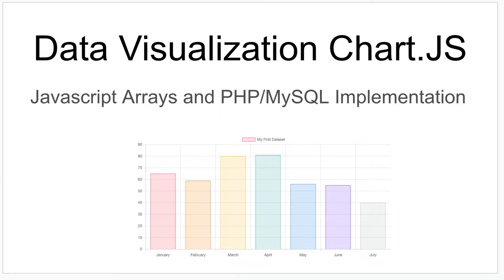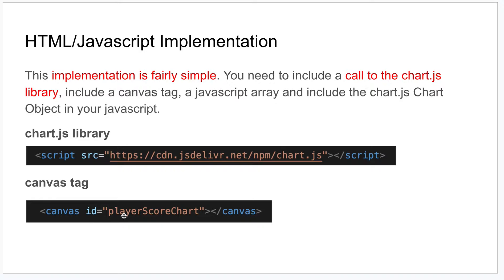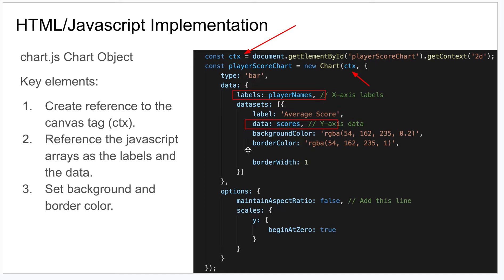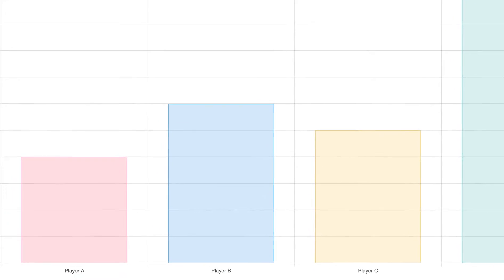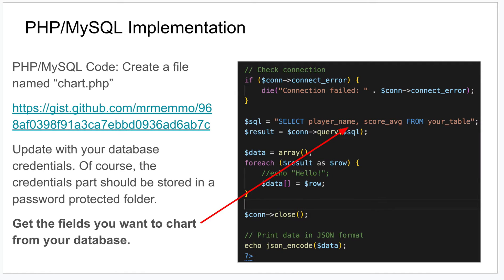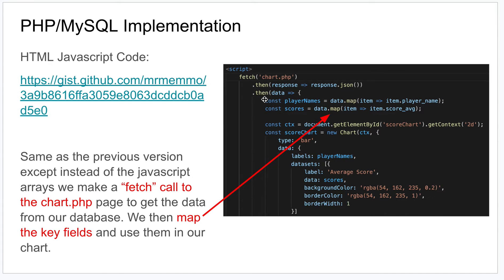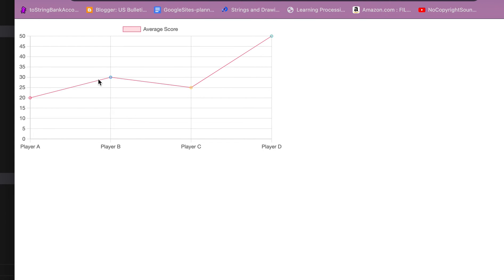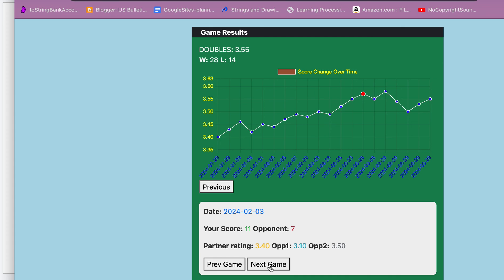Chart.JS with Javascript & PHP MySQL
In this tutorial I show you how to implement Chart.JS with simple HTML & Javascript as well as with PHP and MySQL. All the code used to program this implementation is linked below.